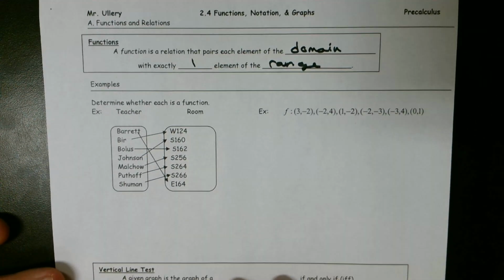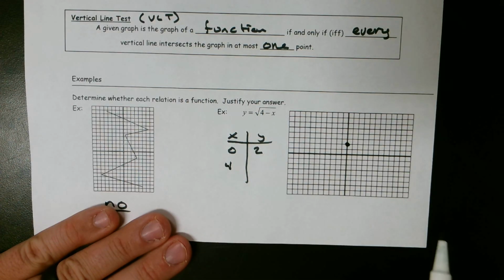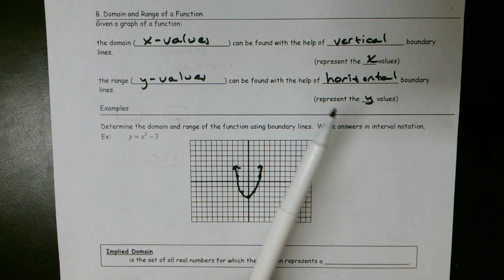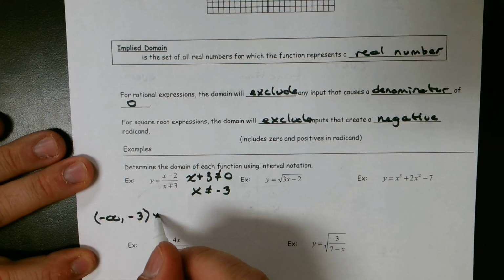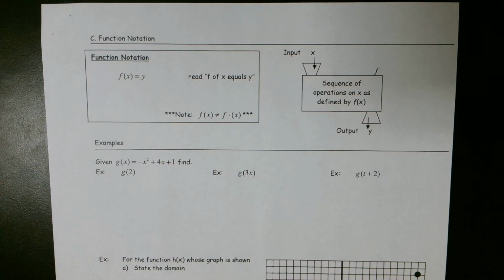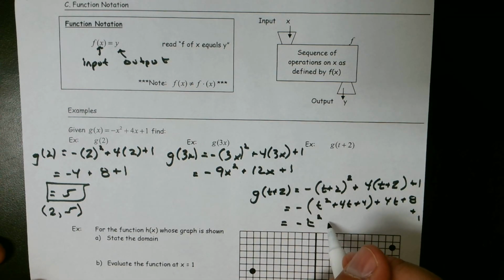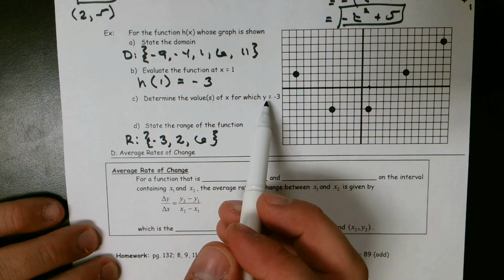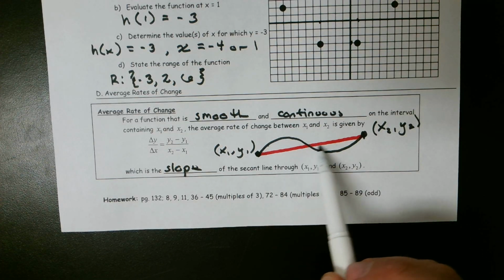Precalculus 2.4 - Functions, Notation, & Graphs